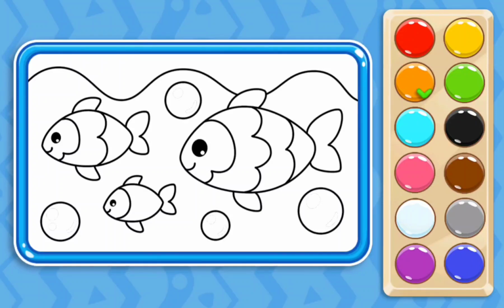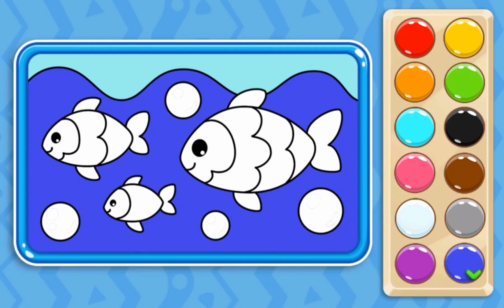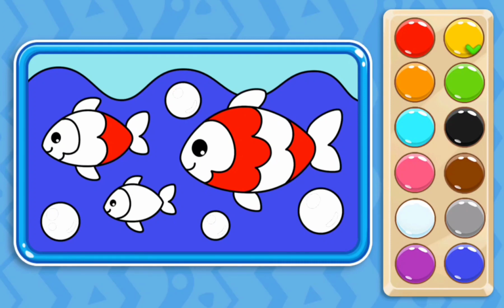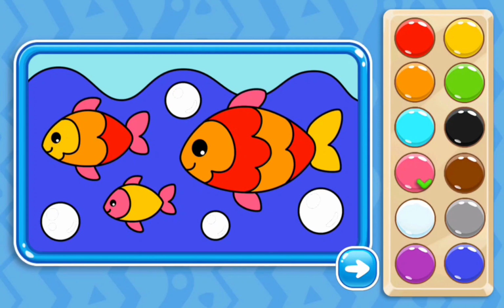Painting fish in water for Kids| Learn Colors Name for kids| Coloring Fish for Kids| color Painting